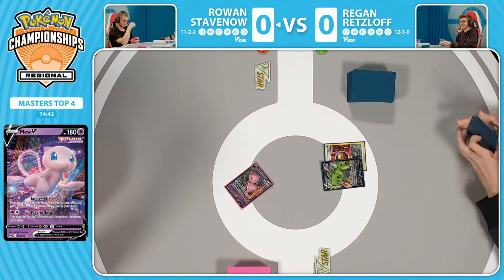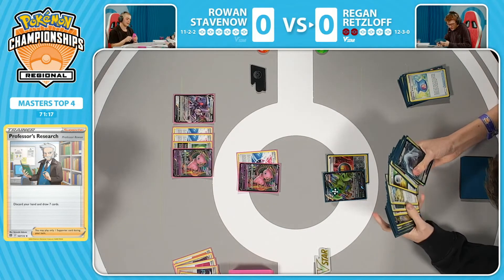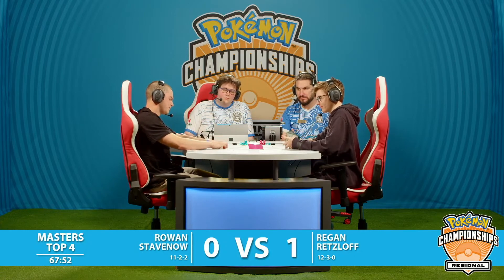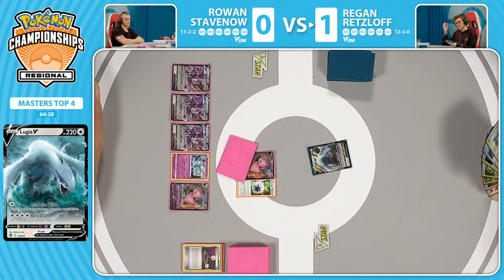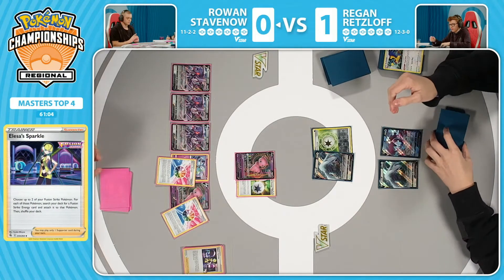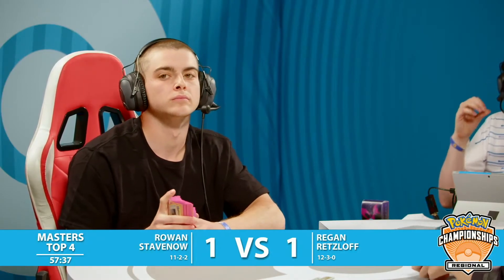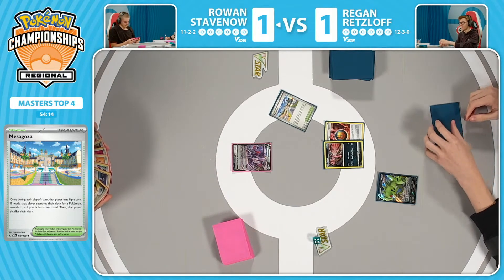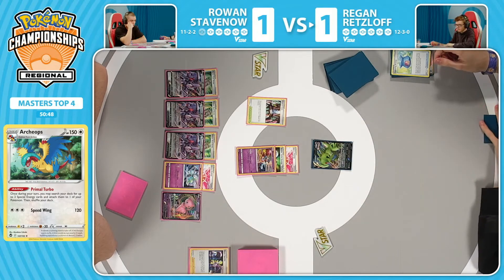2023 Pokémon TCG Hartford Regional Championships | TOP 4 - Rowan Stavenow vs Regan Retzloff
Please note that all copyrights belong to Pokémon TCG. This video is uploaded solely to contribute to the Pokémon community, spreading awareness and introducing more people to the thrilling world of Pokémon TCG. We aim to provide an opportunity for as many viewers as possible to discover and learn about this incredible trading card game.

Join us as we dive into the strategic gameplay, analyze key moves, and unravel the intricacies of these powerful decks. Whether you're a seasoned player or a curious newcomer, this video will offer valuable insights into the competitive Pokémon TCG scene.

As you watch this intense matchup unfold, you'll witness the expert execution of strategies, the utilization of unique card abilities, and the excitement that comes with each turn. Get ready to immerse yourself in the dynamic world of Pokémon TCG and witness the skills of these talented trainers.

Remember, it's all about coming together to celebrate the Pokémon spirit and fostering a love for this fantastic game.

Let's enjoy the incredible gameplay, celebrate the Pokémon TCG community, and continue to support the creators and developers who make this game possible. Get your cards ready, and let's dive into the electrifying world of Pokémon TCG!